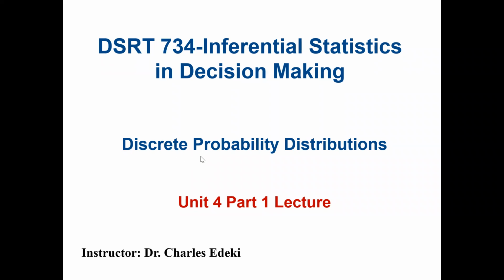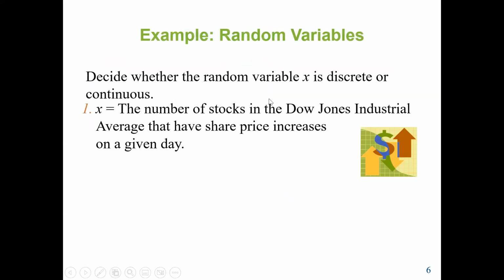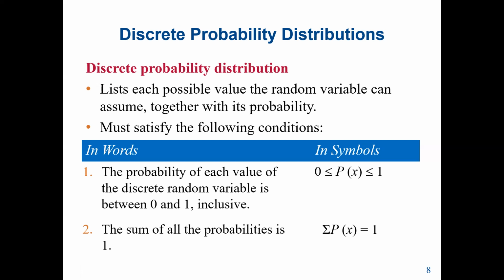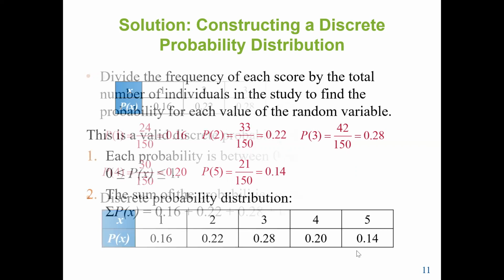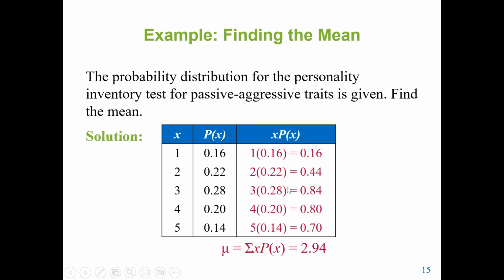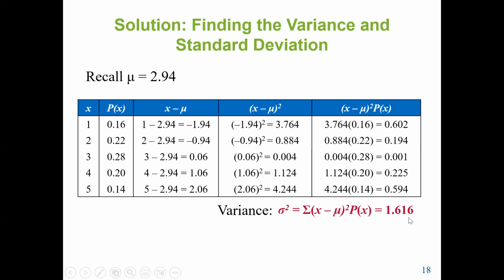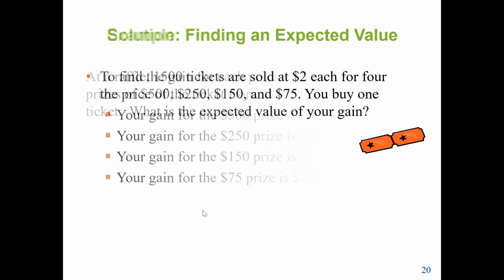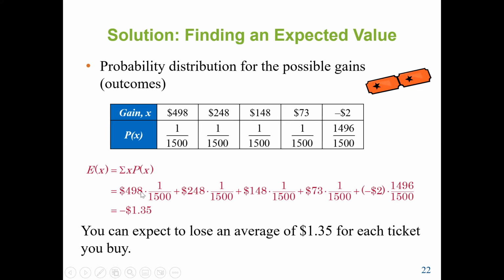Find the mean, variance, expected value and standard deviation of discrete probability distribution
Distinguish between discrete random variables and continuous random variables
Construct a discrete probability distribution and its graph
Determine if a distribution is a probability distribution
Find the mean, variance, and standard deviation of a discrete probability distribution
Find the expected value of a discrete probability distribution